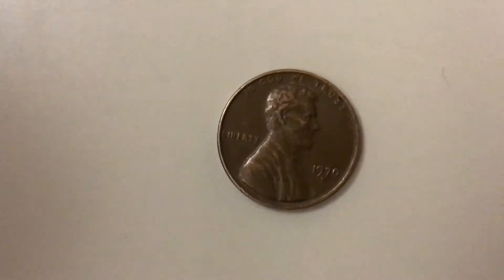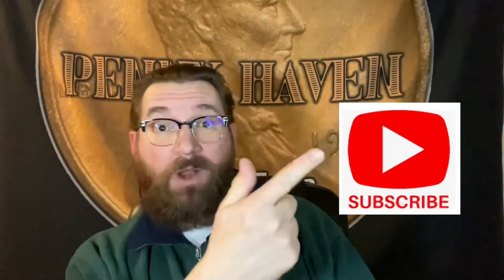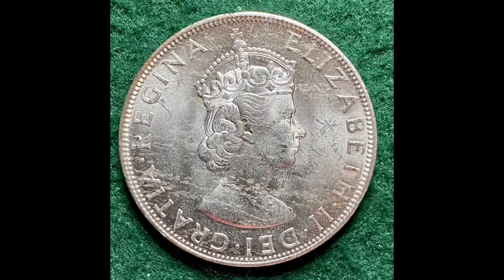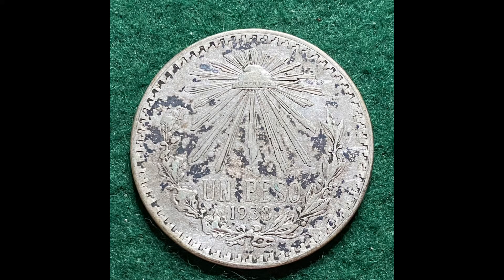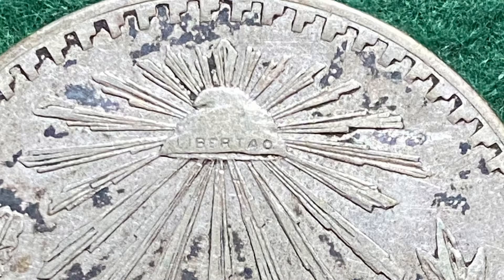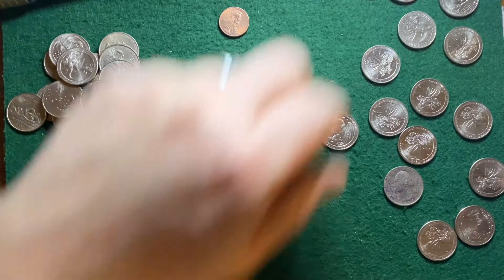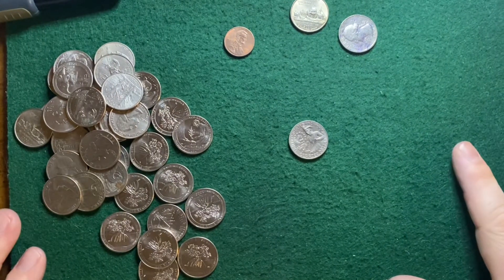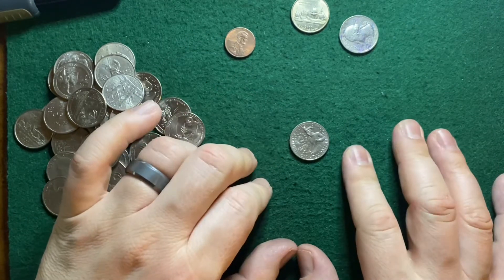Big Silver, eBay Super Sale, and Quarters!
Got these two coins last week before I knew I needed a new clutch, d'oh!

My eBay store

Tiers start at just $1/month.

USB Microscope I use. It's a real GAME-CHANGER!